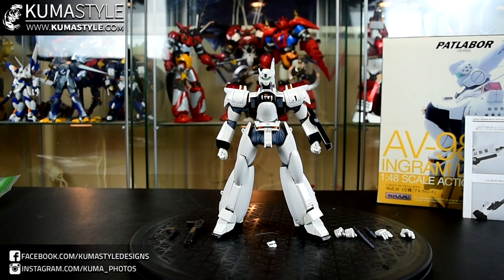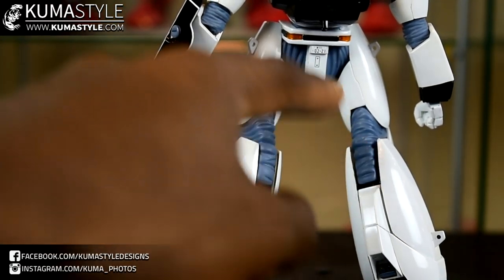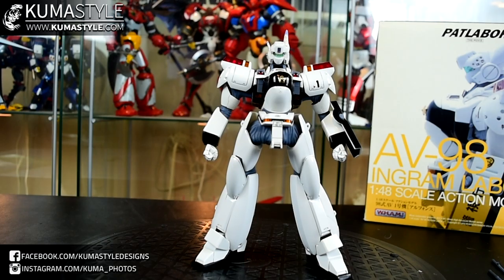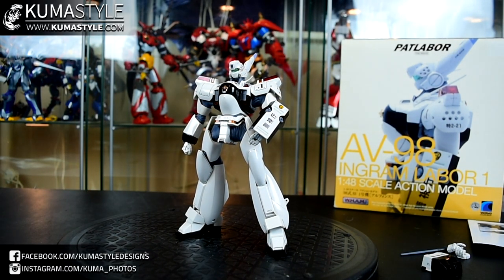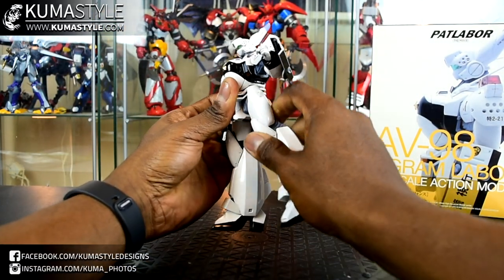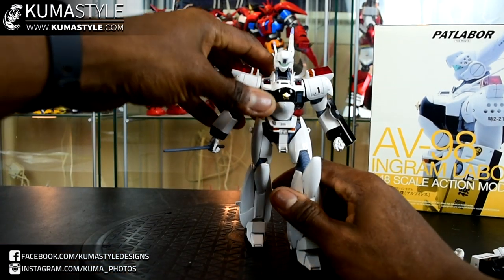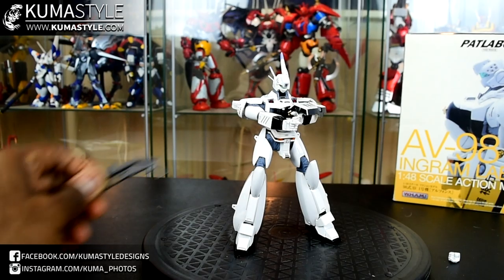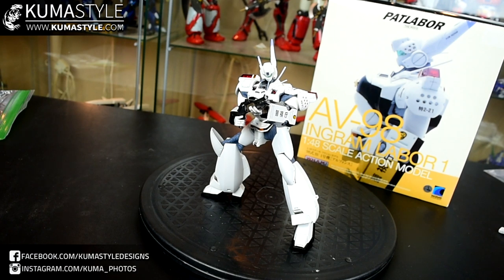Toy Review: Wave Corporation W.H.A.M. Patlabor AV-98 Ingram Alphonse